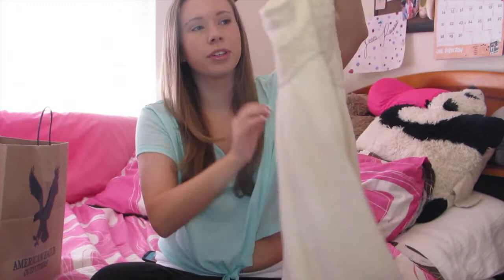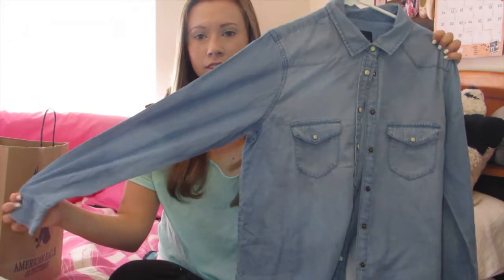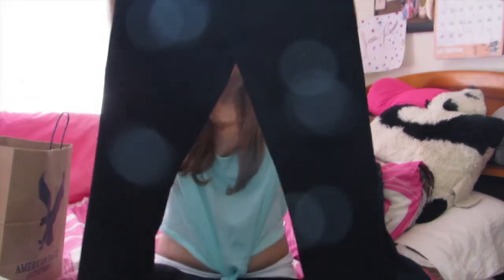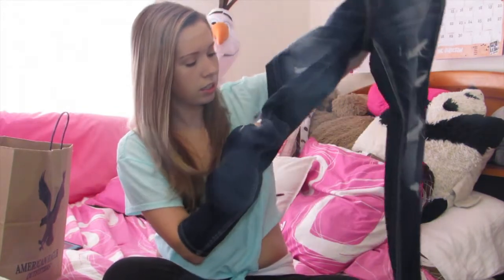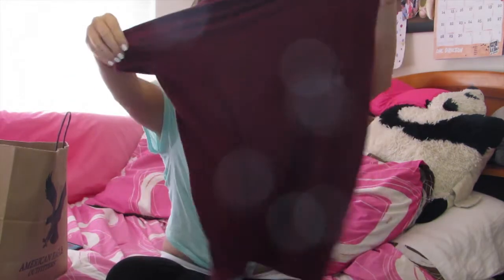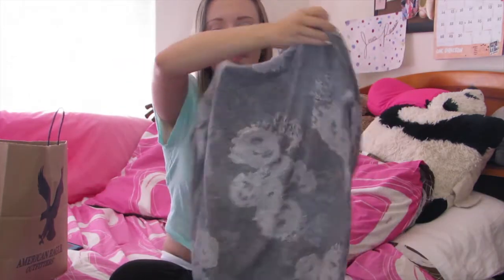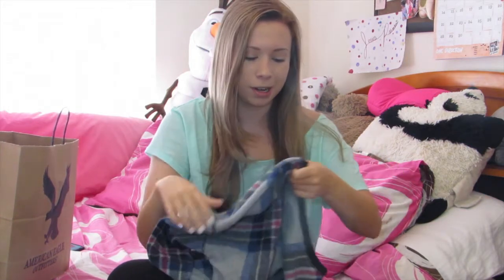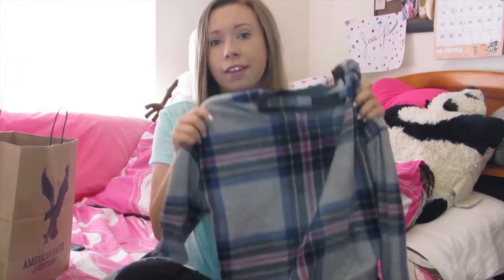Fall Clothing Haul 2014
Hey lovies! For this week's video I decided to film a haul video! All of my clothes are from American Eagle. Enjoy!